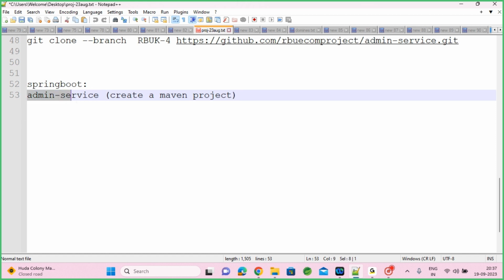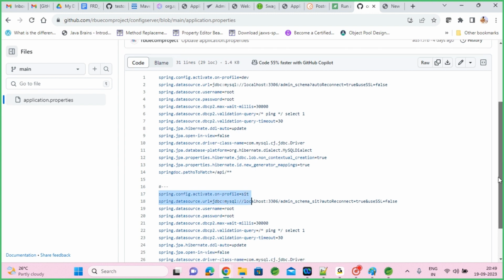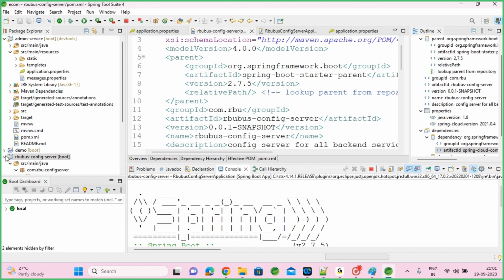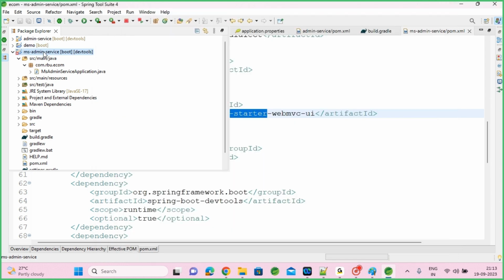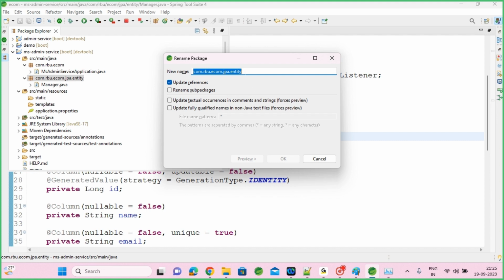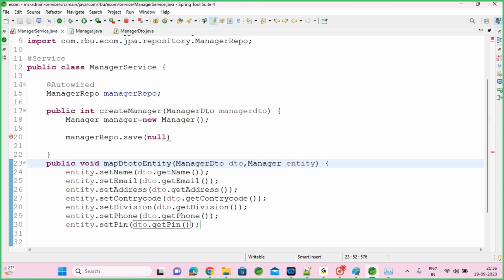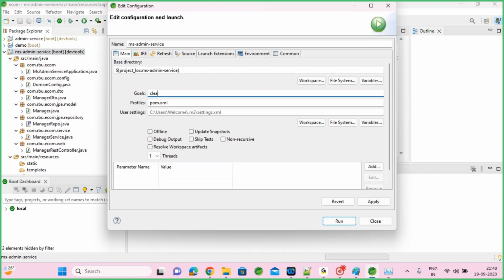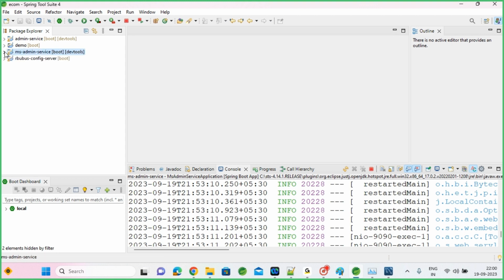Spring Realtime Project Session 15